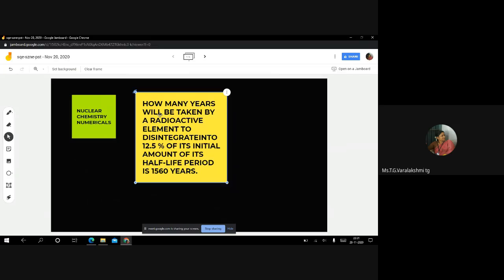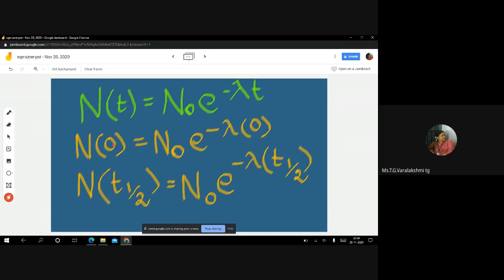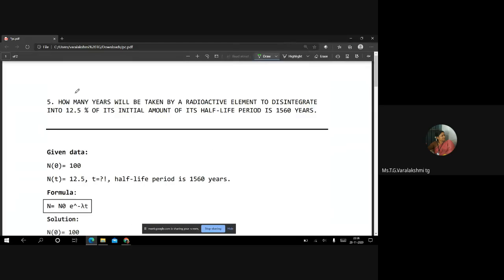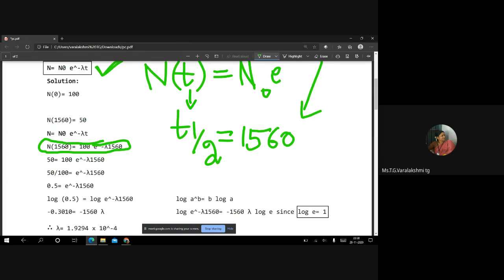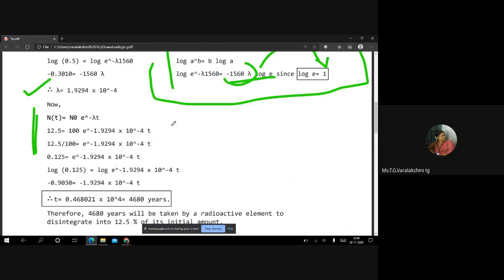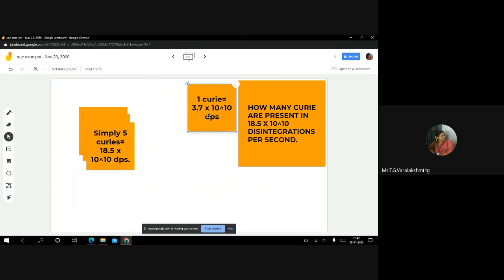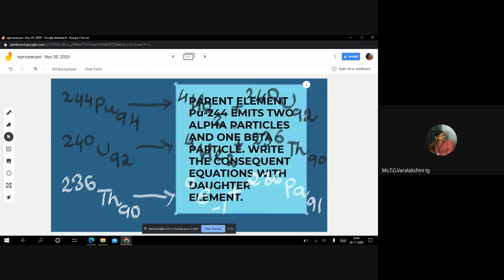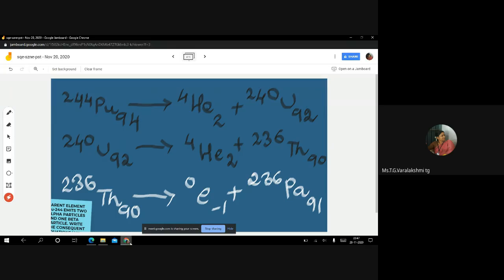Numericals on nuclear chemistry